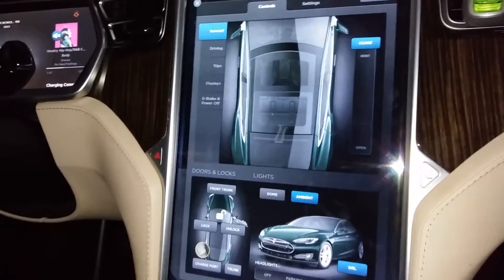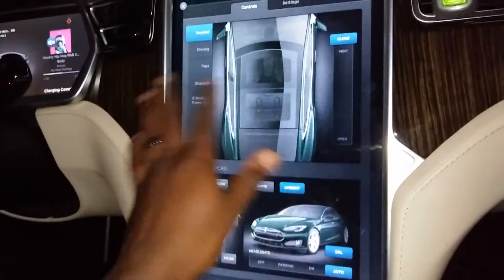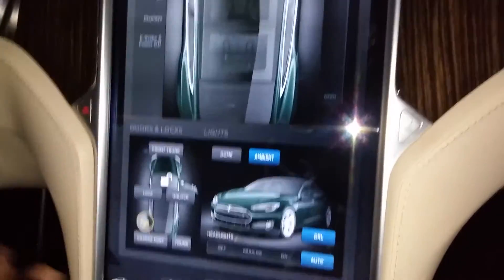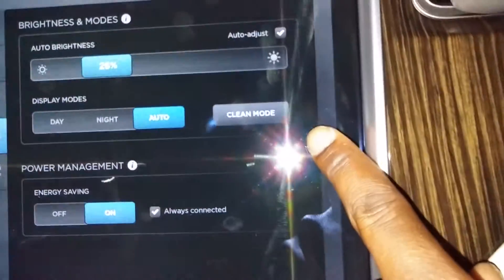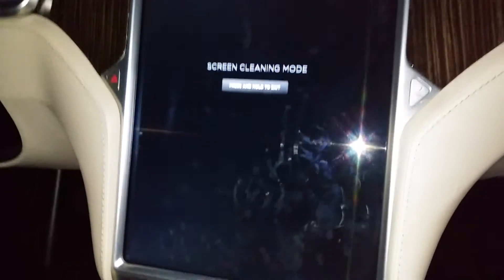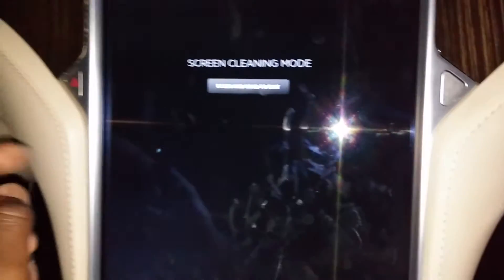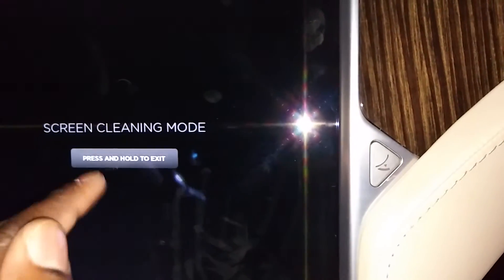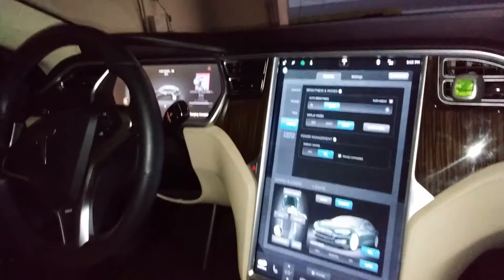Tesla Screen Cleaning Mode Set up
How to change your Tesla screen to clean mode.